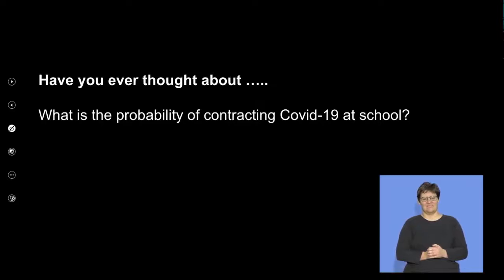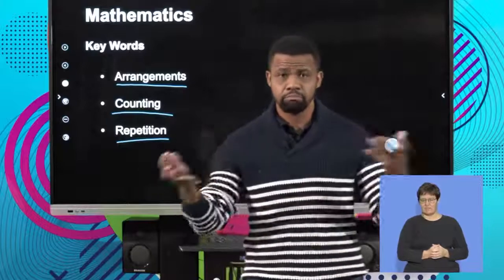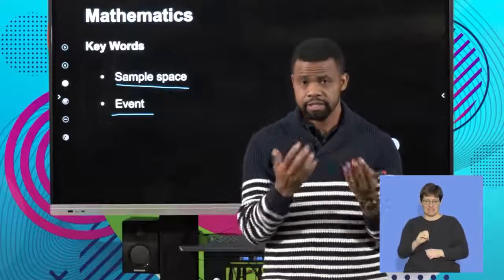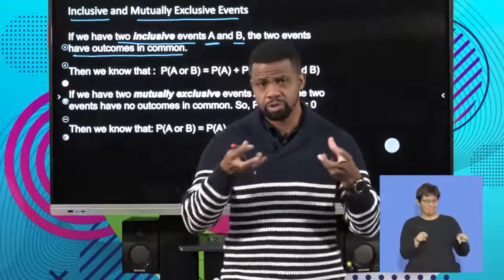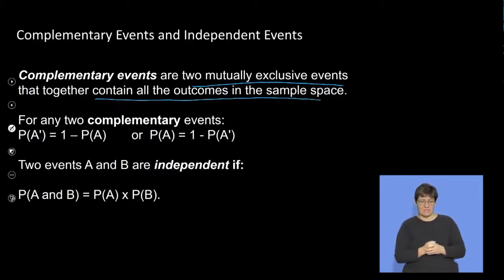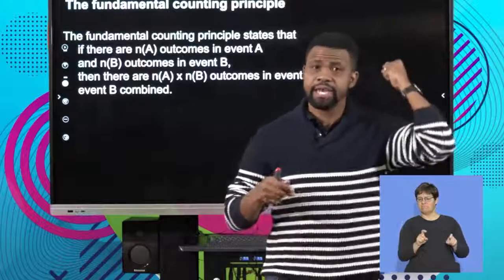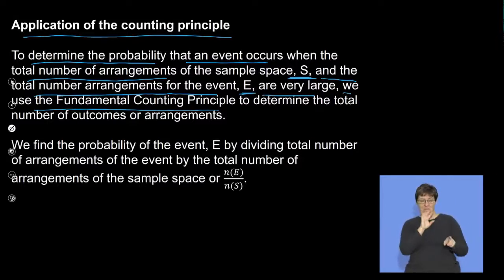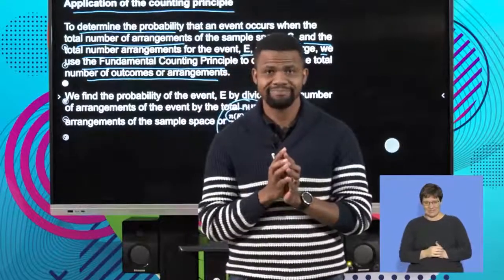Maths Grd 12 Applications Of The Counting Principle S1